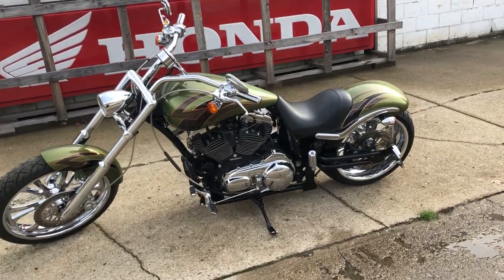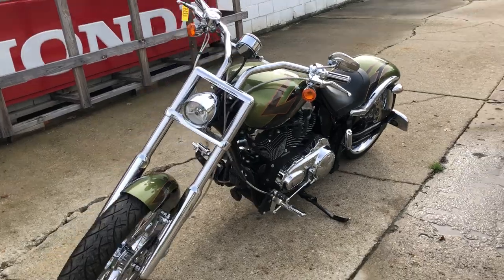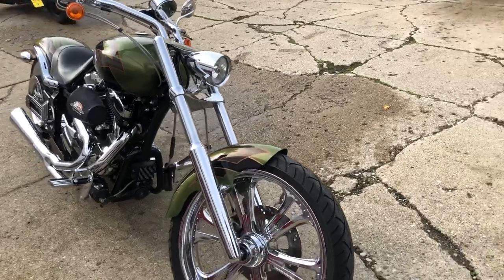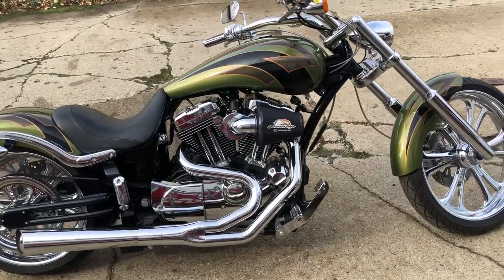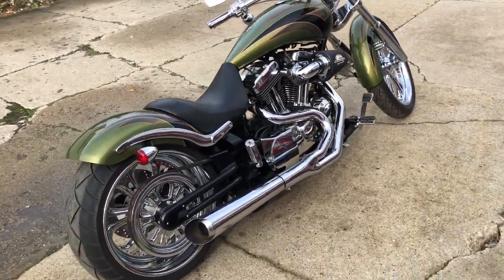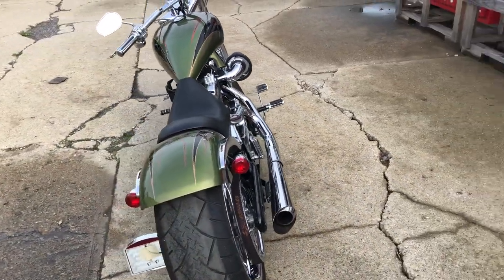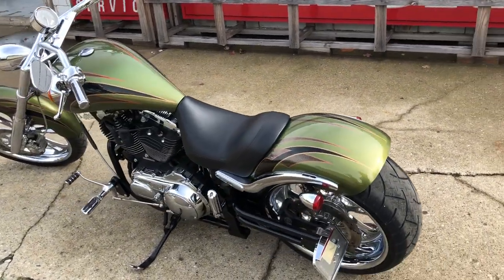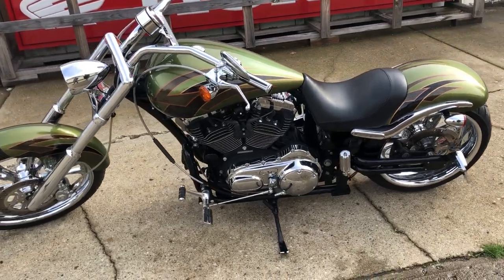USED 2009 CHOPPER FOR SALE IN MI WITH ONLY 3,499 MILES!